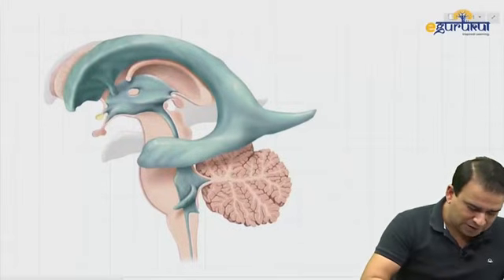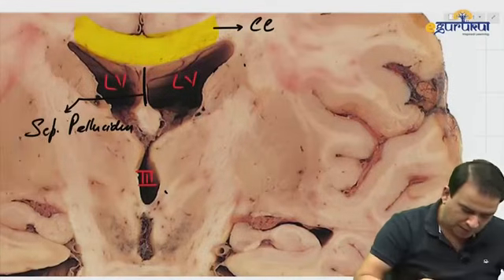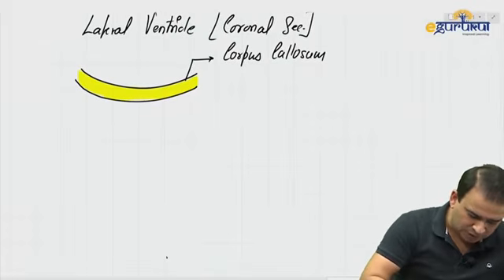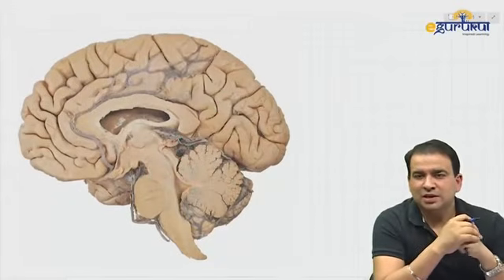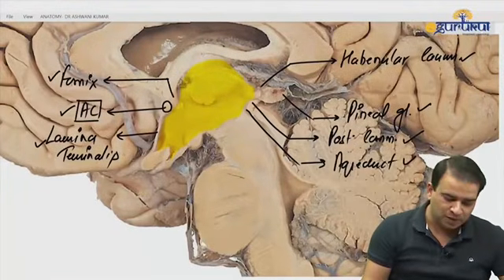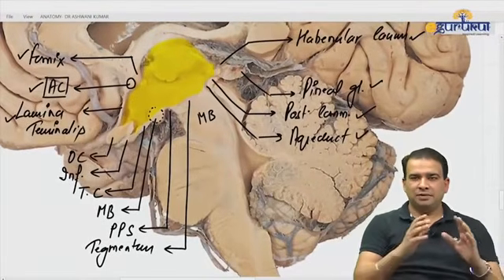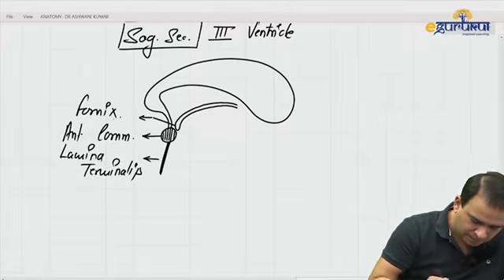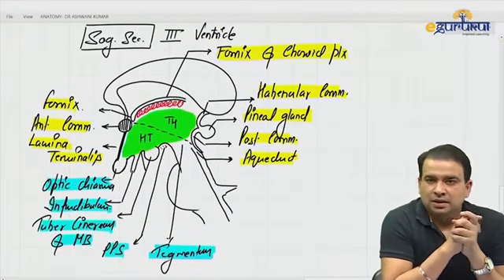Lateral and 3rd Ventricle by Dr. Ashwani Kumar